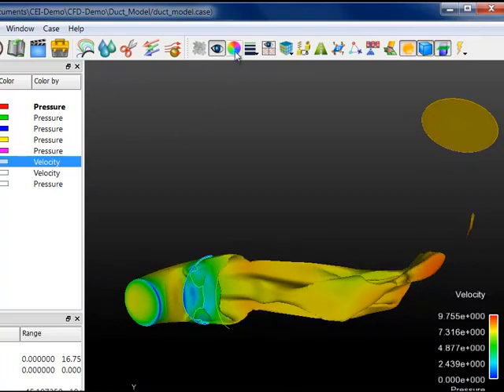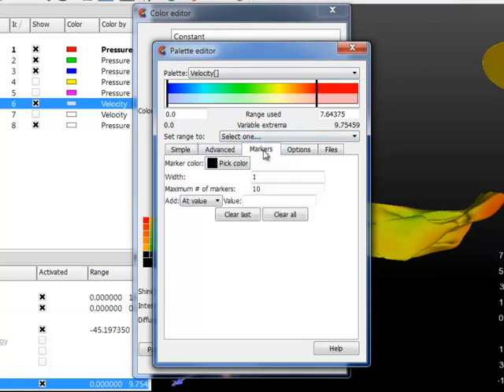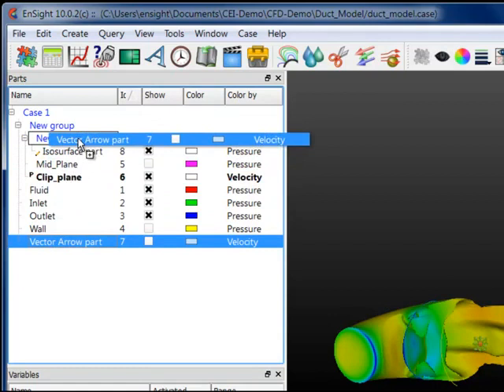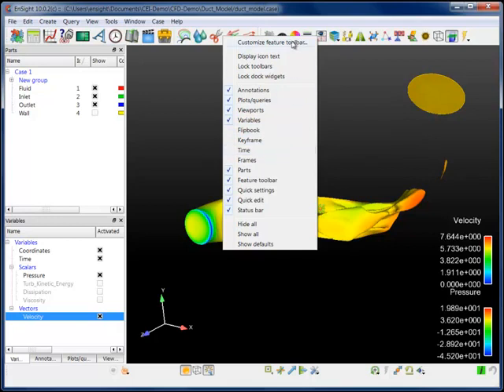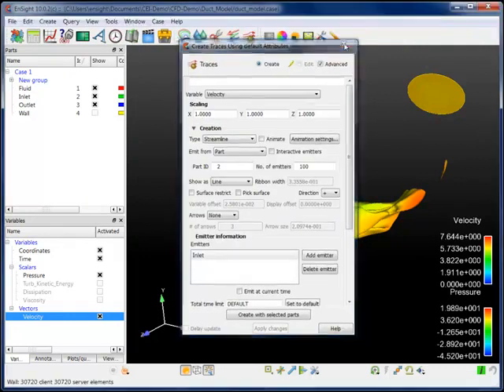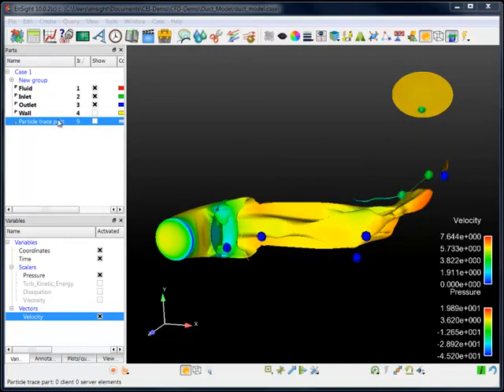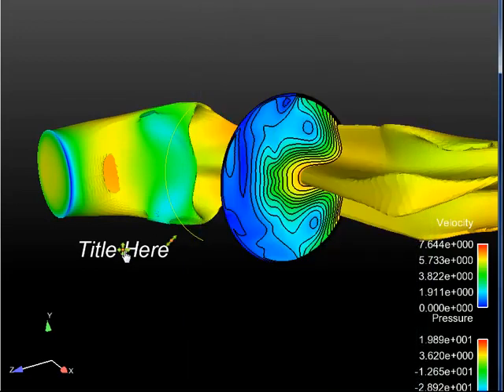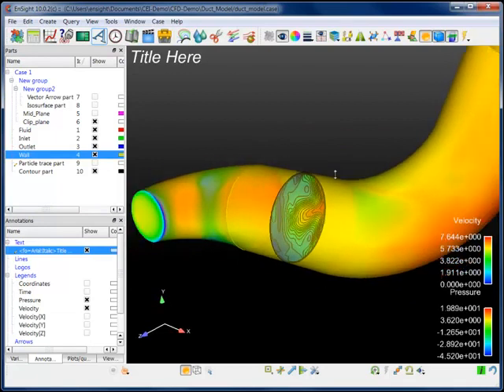ANSYS EnSight 10 Video Tutorial, Part 2 of 10 — Intro Basics 2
In this second tutorial, we pick up where we left off and illustrate more of the GUI layout and its customization to your particular needs. We cover the basics of part grouping in ANSYS EnSight, along with creating contours and streamlines. We finish up by illustrating some of the basics of the color palette control and creating some quick annotation text in the viewport.